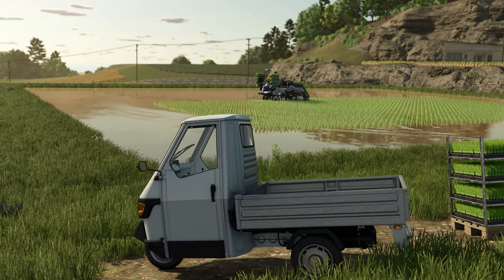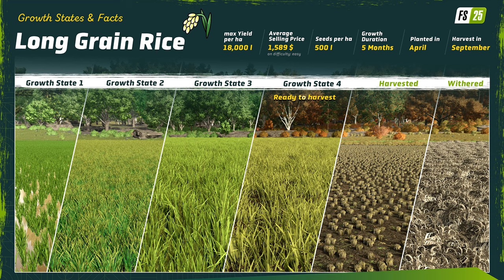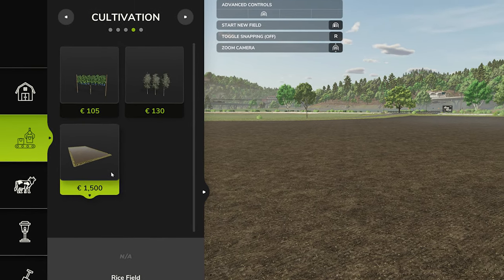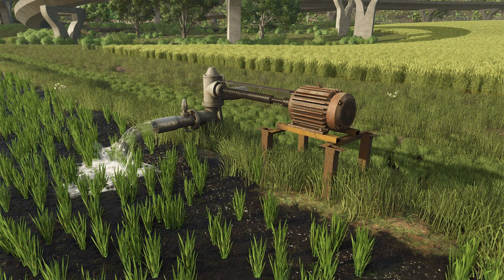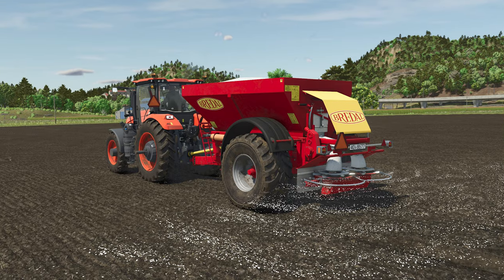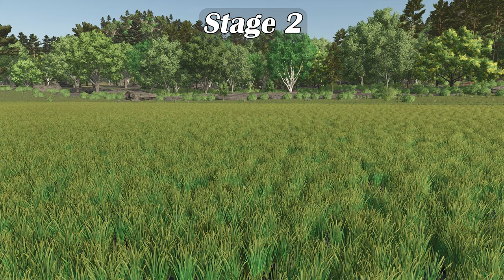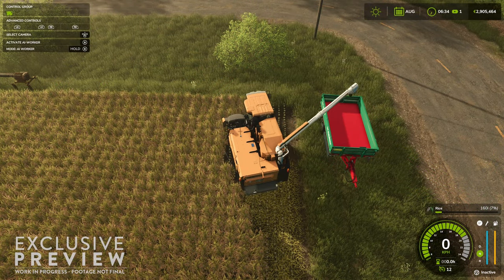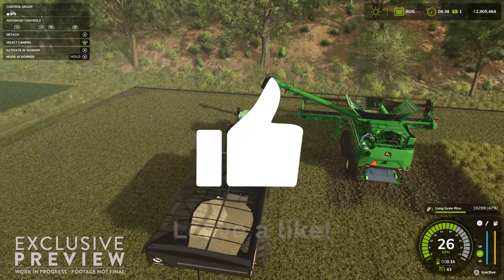👨🏼‍🌾 Farm Sim 25 News 👨🏼‍🌾 New Crops 👨🏼‍🌾 Rice & Long Grain Rice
Todays blog post is all about Rice and Long Grain Rice.  This closes out the gap in information we had with respect to how do we define a rice field, when do we plant and harvest rice as well as how much revenue will it bring in.  Todays video is a flood of information so sit back and relax.

Games and Online Game Stores

Giants Software - Partner Code: FarmerKlein